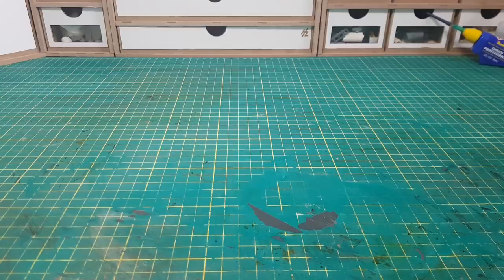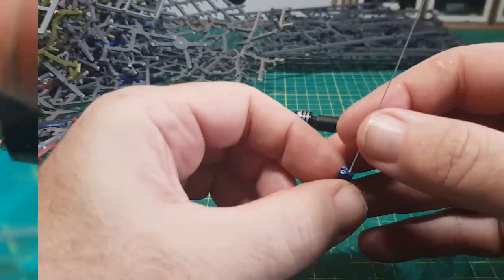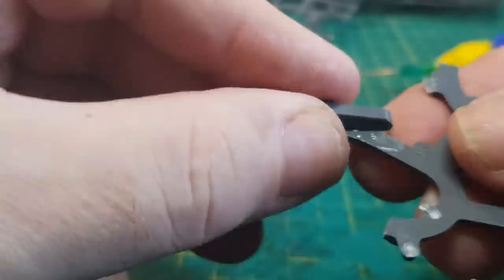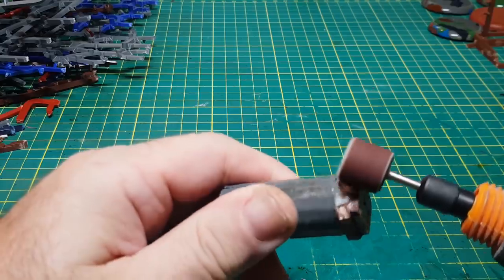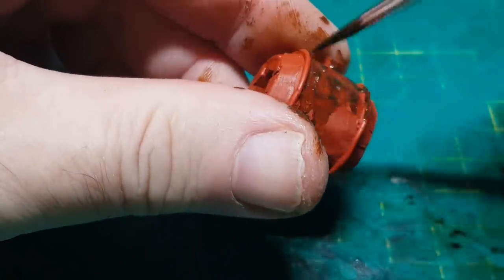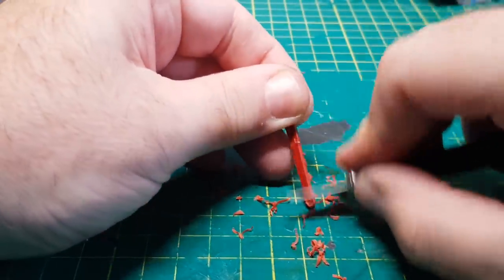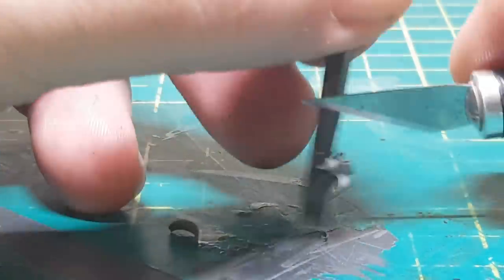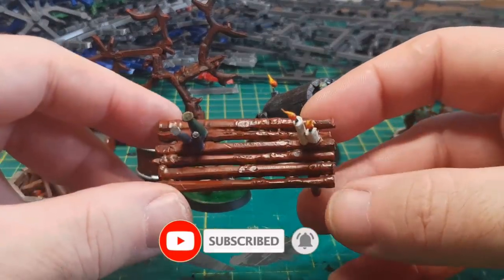Turn Warhammer 40k Sprues Into ??? #3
Don't know what to do with all those Warhammer 40k sprues, well here is another Top 10 uses to start you off.

► If you want to send me anything, please send to:

Miniature Hobbyist
Bordon
GU35 5EL
England